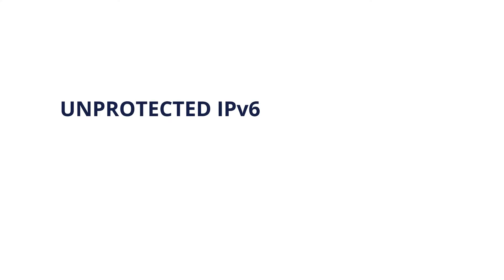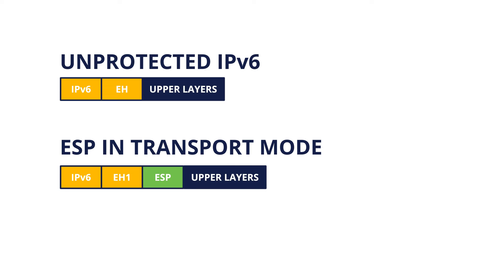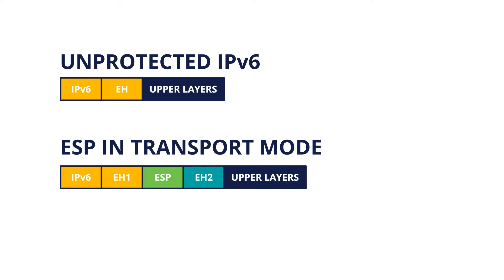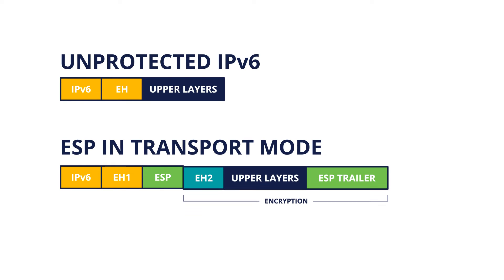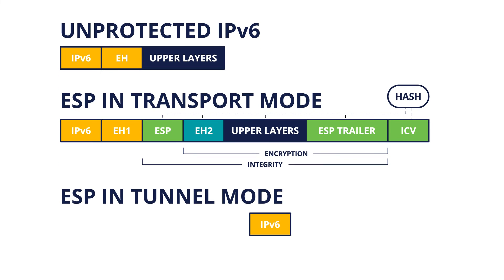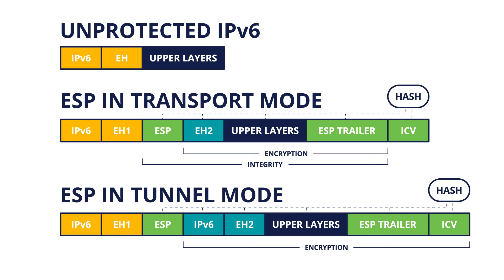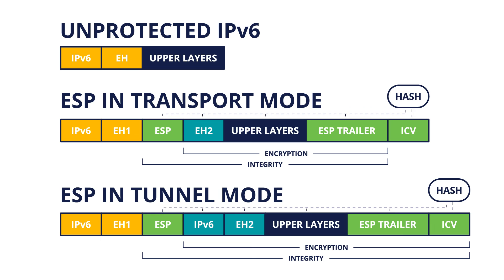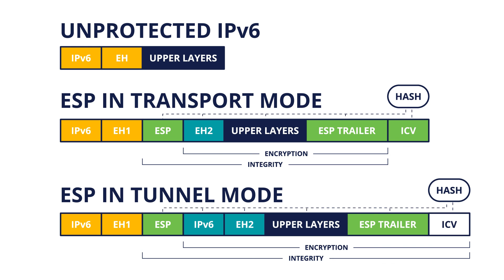IPv6 Security - Encapsulating Security Payload (ESP)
To learn more about ESP, check out IPv6 Security e-learning course at
academy.ripe.net.